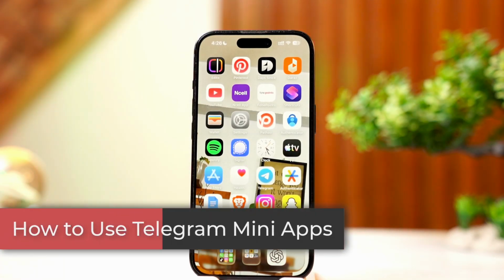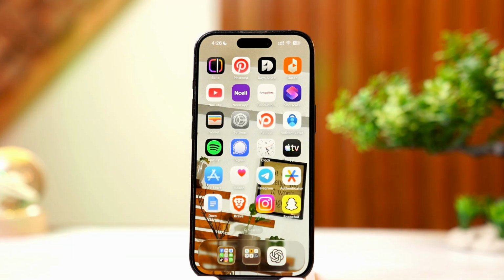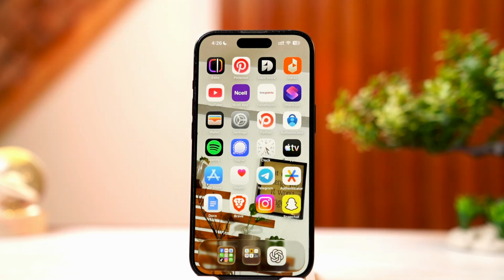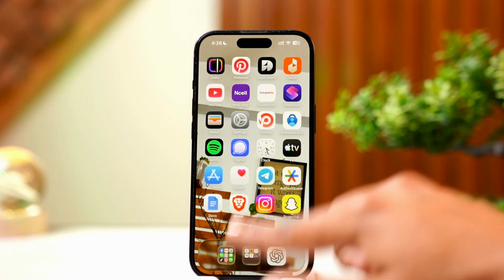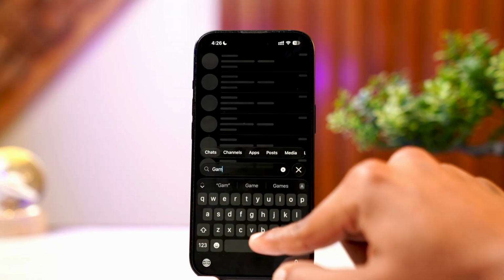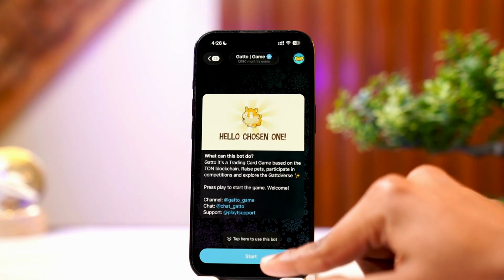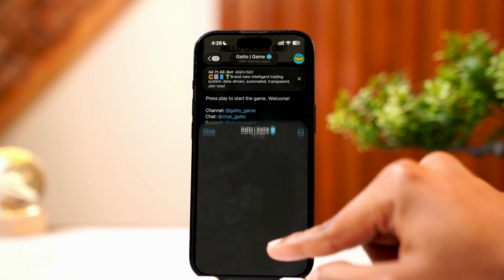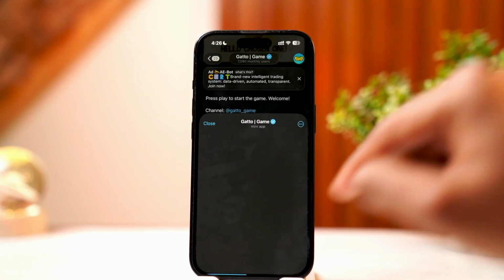How to Use Telegram Mini Apps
Ladies and gentlemen, welcome to another video. In this tutorial, you’ll learn how to use Telegram mini apps and how they work inside the platform.

To begin, open your Telegram app. Telegram mini apps are web-based tools that run directly inside the app without needing any installation. You can access them through bots, links, or menus. Next, search for a bot like a game bot or any mini app bot in the search bar and tap on it. Press “Start” to activate the bot and begin using its features. Once launched, you can tap on options like “Play Now” or “Launch,” and the mini app will open instantly inside Telegram or in a built-in browser window, depending on the app type.